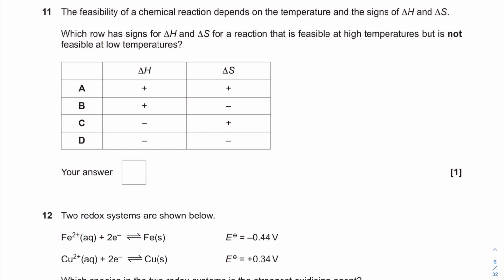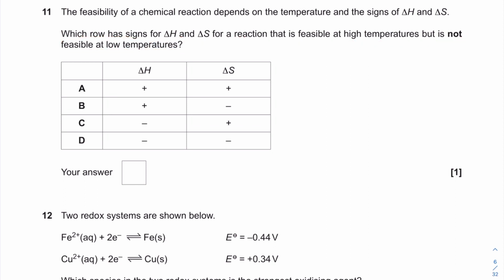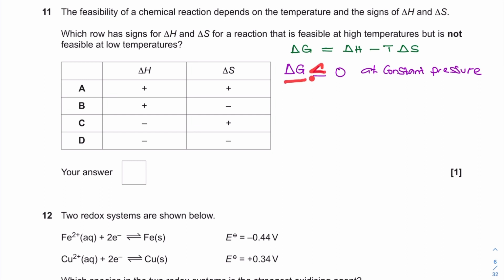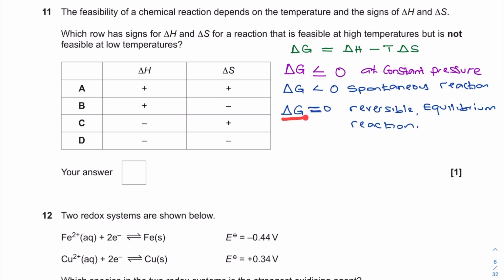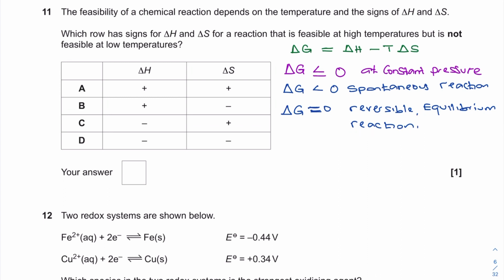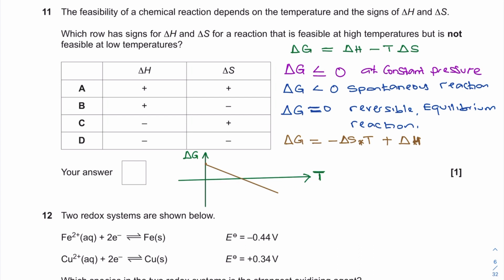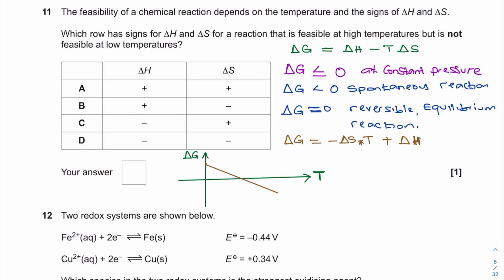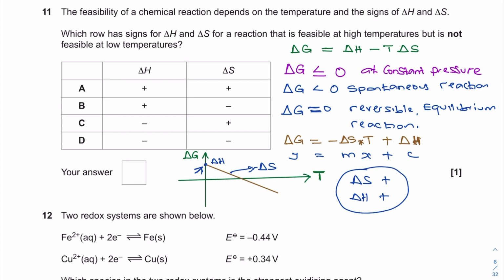Question 11 - 2021 OCR A Level Chemistry A paper 1